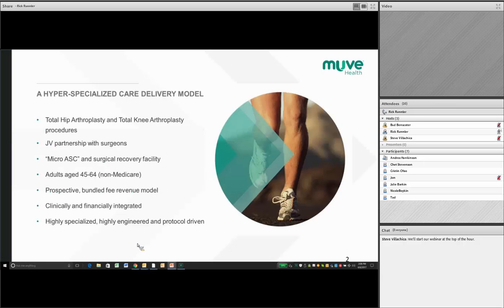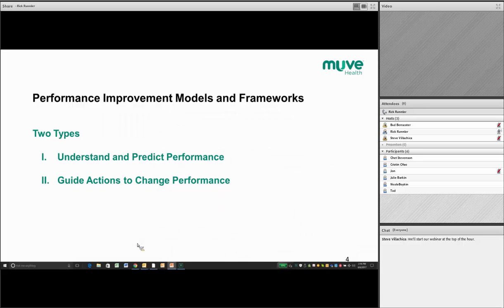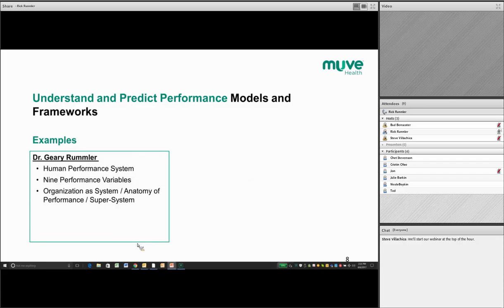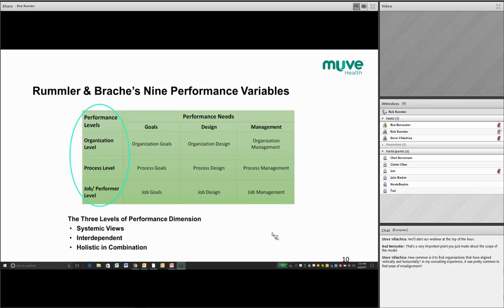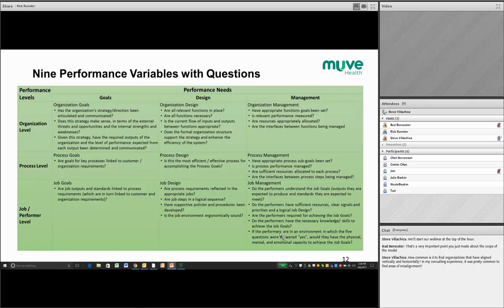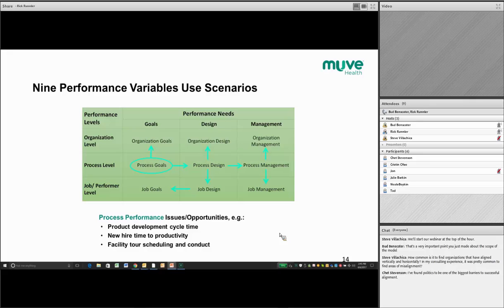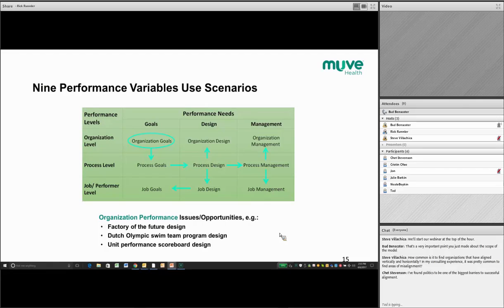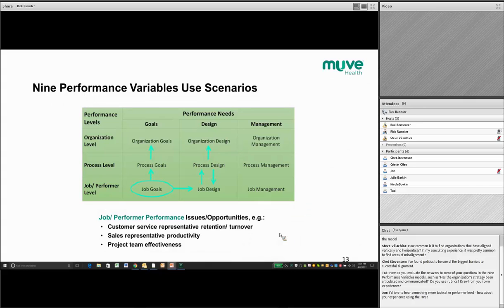Pros and Cons of Using Performance Improvement Models and Frameworks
How can performance improvement models and frameworks help you in your ID career? Join us as Rick Rummler will (re)introduce Rummler & Brache’s Nine Performance Variables model* and discuss the application of performance models and frameworks in general based on his 30 years of experience in the performance improvement field.

Mr. Rummler will also:

- Discuss the values of these models in aligning expectations with your stakeholders
- Discuss the potential for abuse and misuse of these models

ABOUT RICHARD A "RICK" RUMMLER

Richard A. “Rick” Rummler is Vice President of Process and Performance Management at Muve Health, an innovative healthcare startup focused on reinventing the delivery of healthcare. Prior to joining Muve, Rick was an industrial process engineer and organization performance architect with 25 years of experience consulting, coaching and training with business leaders, domain experts and cross-functional process improvement teams. He has worked with organizations in Asia, Europe and North and South America in support of a wide variety of performance improvement and management initiatives. He is a co-author of the book White Space Revisited: Creating Value through Process.

Rick’s consulting experience includes a wide range of interventions including: Process improvement and reengineering, organization redesign, and measurement and management system design.

An experienced presenter of performance improvement and concepts and tools espoused by his father Dr. Geary A. Rummler and associated thought leaders, he has delivered training programs to manufacturing and service organizations as well as government agencies and the military. Organizations that have benefitted from his knowledge and skills include: CIGNA, Citibank, DuPont and Hewlett Packard. Rick was a keynote presenter at Gartner’s 2011 Business Process Management Summit in London and presenter at the 2011 Building Business Capability conference in Fort Lauderdale, Florida.